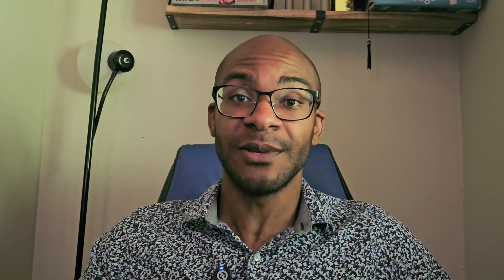How to fix Corsair Scimitar gaming mouse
A short video about how I fixed my Corsair Scimitar.

**Follow advice at your own risk!**